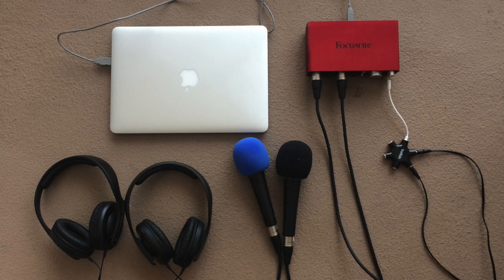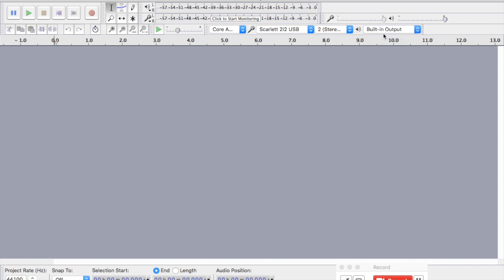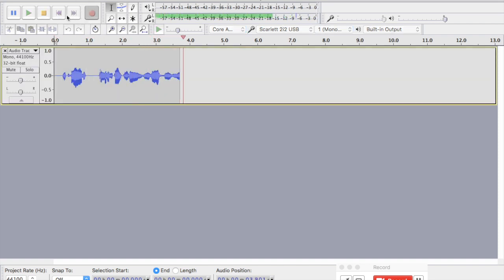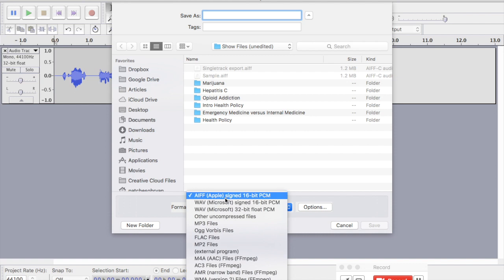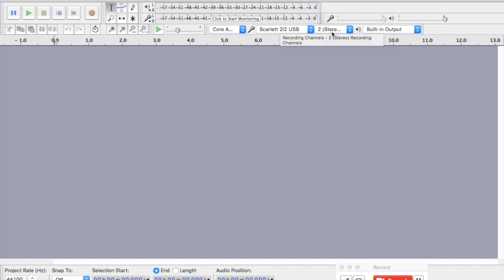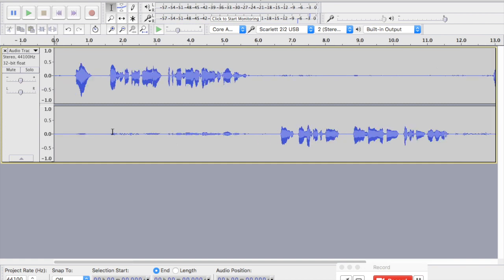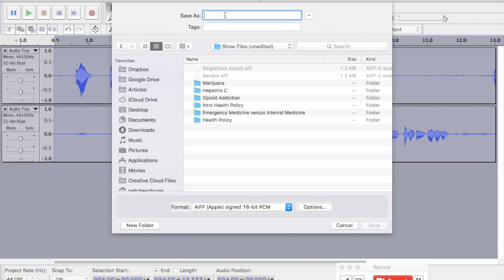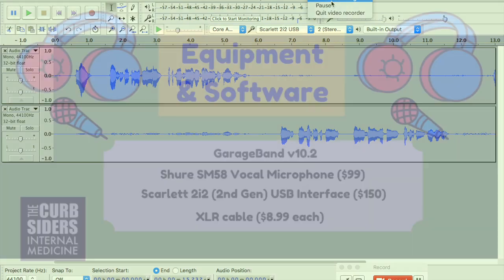Audacity Tutorial 2017: How to record a podcast with two cohosts using audacity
Audacity Tutorial 2017: How to record a podcast with two cohosts using audacity. Record one or two mics, split tracks and export as either a single audio file or as two separate tracks with Scarlett 2i2 audio interface and two XLR microphones.